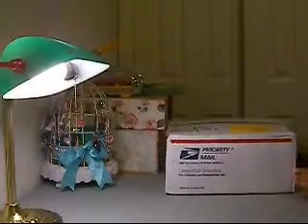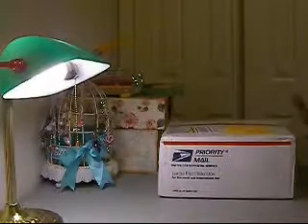An OMG Package Part 1 of 4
This is a massive cigar box swap package from Mataya!!! Check her out at minnescrapper on Youtube!!! She Rawks!!!